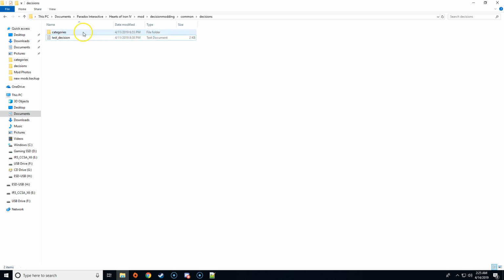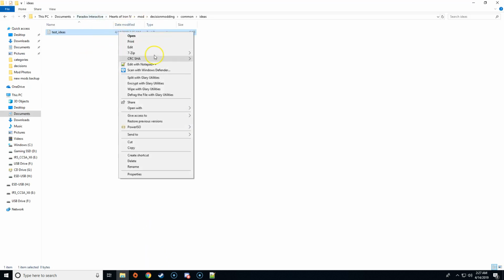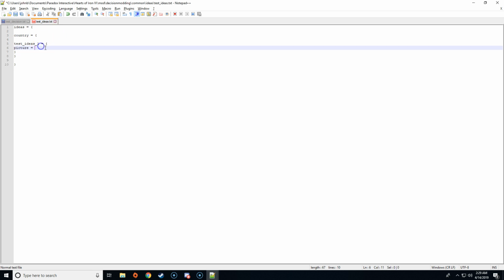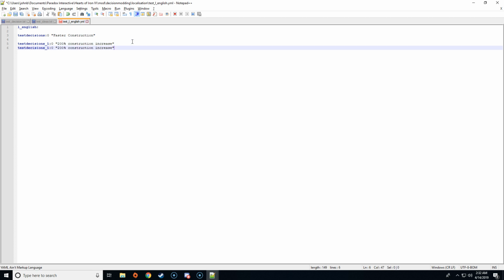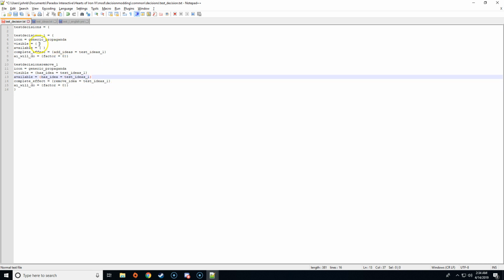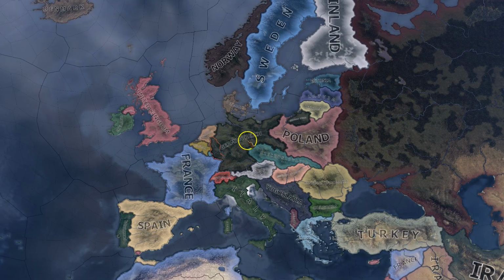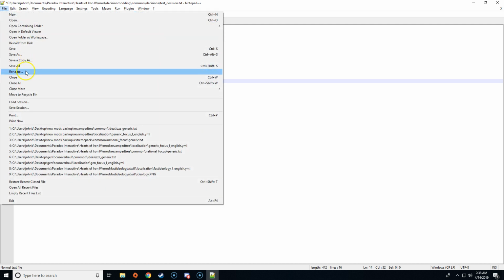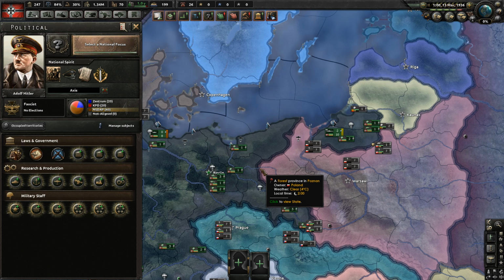HOI4 Decision Modding including Ideas part 3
In this video I will be showing a more indepth tutorial including Ideas this time and the ability to start a decision hide a decision and show a new decision to cancel the decision that was started with the first decision.